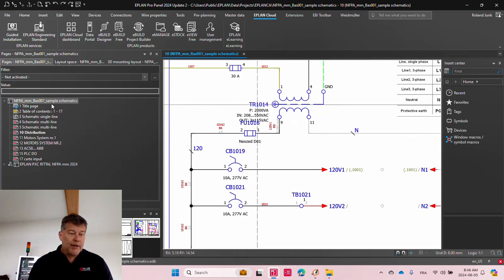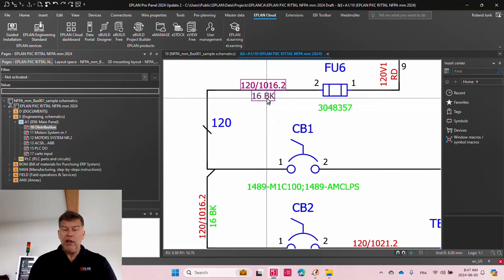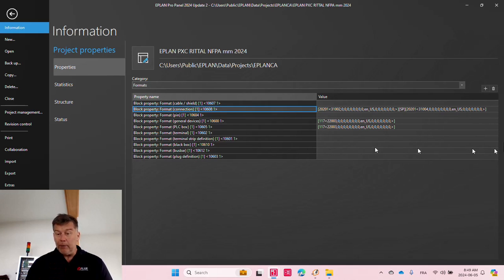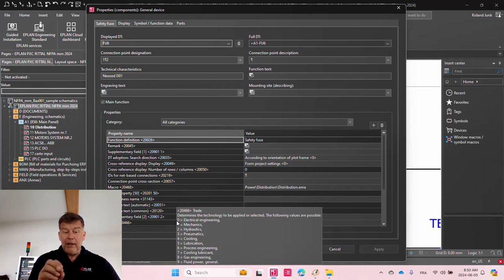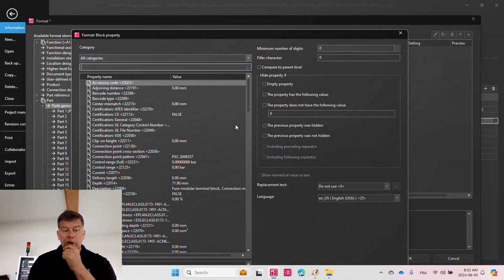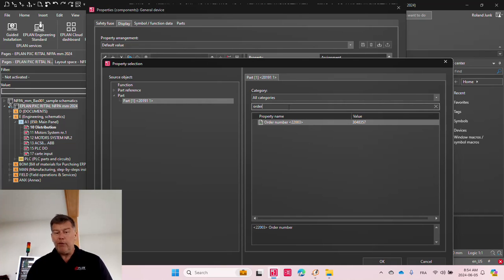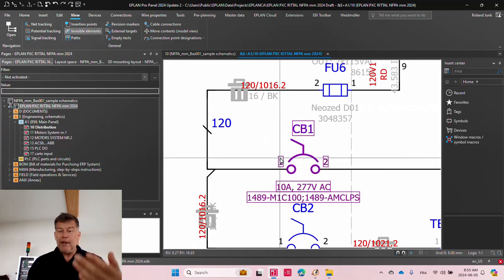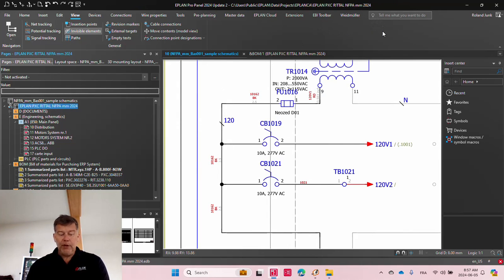EPLAN Propanel wire properties shown using Block Properties Tutorial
In ENglish this time, we show you how a block property can be used to display (16 / BK) under the wire: showing wire gage and color with or without separator... All together with the wire designation which gets positioned automatically. The details can be defined at the potential level instead of doing it on each wire. A very efficient way to handle this.
We also show you that all device default display arrangement uses the block property 1. This could help if someone has to show the order number on each device. What a great demonstration of flexibility.
You can call for help and we will be glad to consult you for some specific details you may have not seen in this video. We are present in over 55 country, you can find us on our web sites...